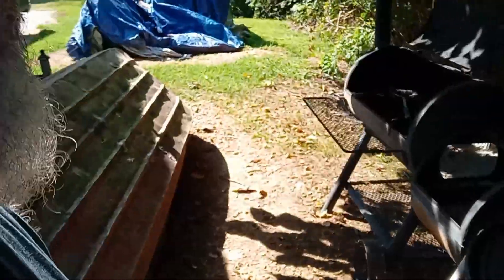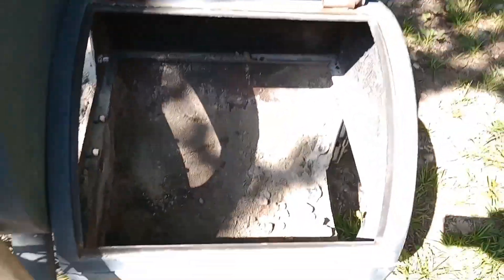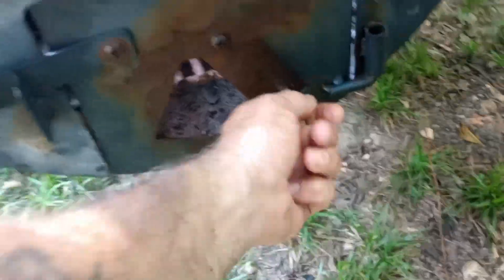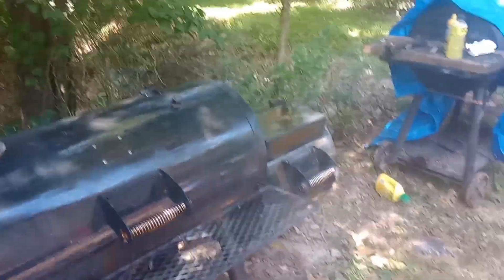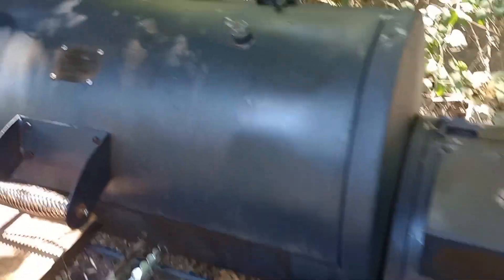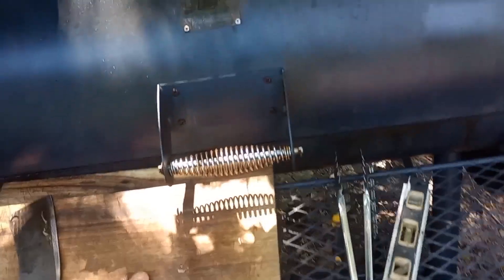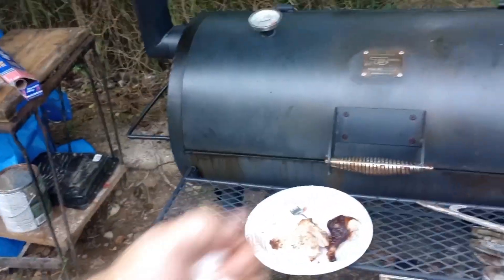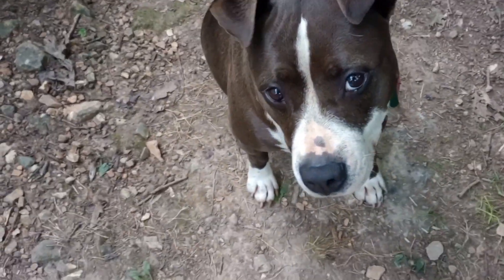restoring , and cooking jerk chicken on an Oklahoma joe highlander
I bought an old rusted up Oklahoma joe highlander and gonna bring it back to life